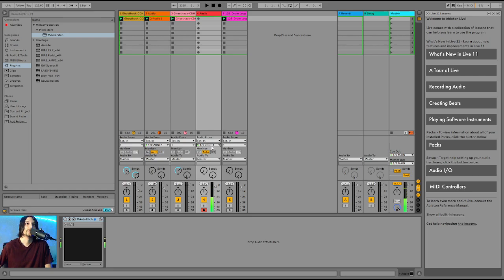How To Get Mic From Fantom to Ableton Live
Quick one today for one of my viewers! Hopefully this helps a few of you get started recording tracks in Ableton Live via The Roland Fantom!

Please do let me know if you have additional questions!